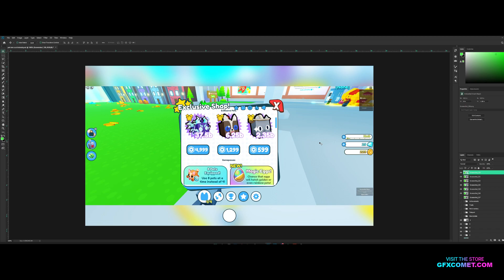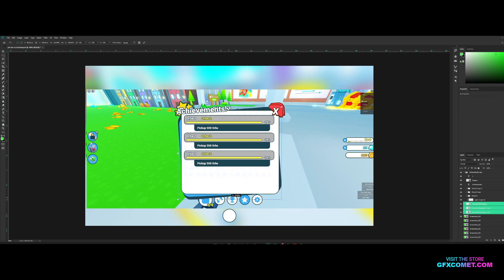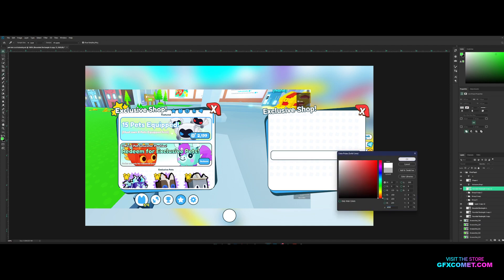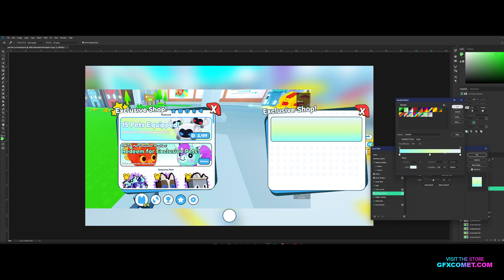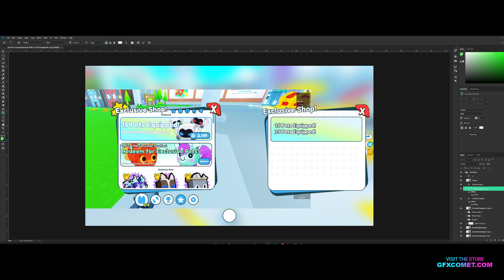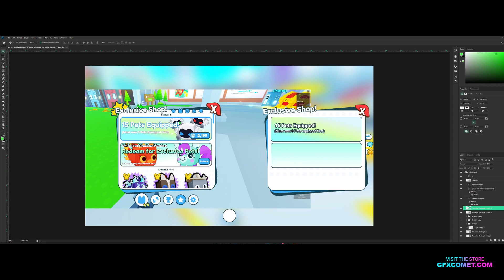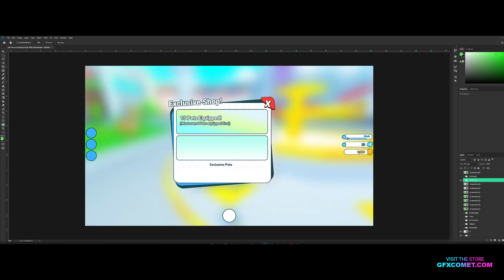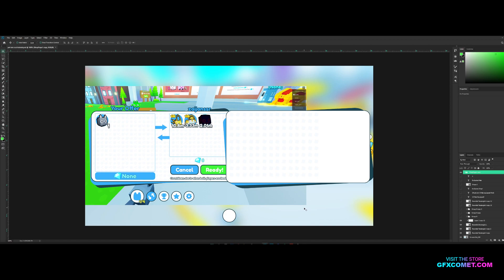PET SIMULATOR X UI Tutorial: (Part 7)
Social Media!